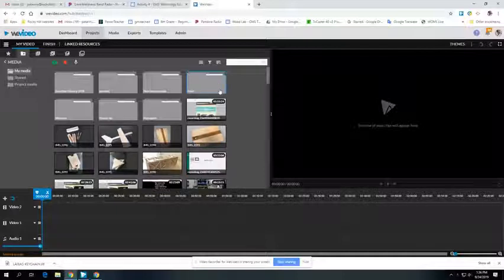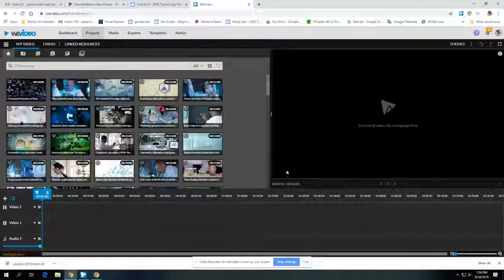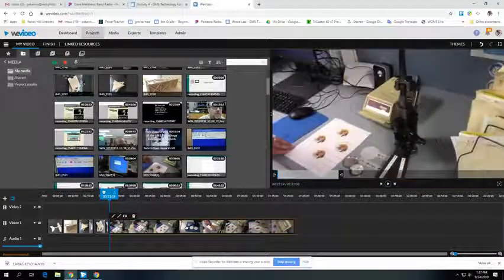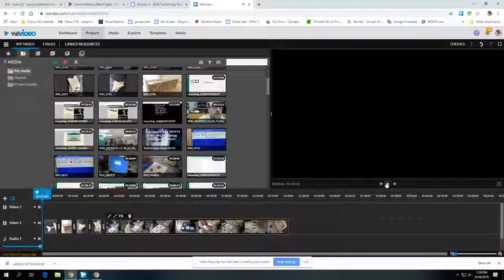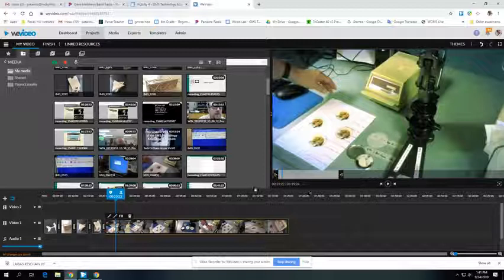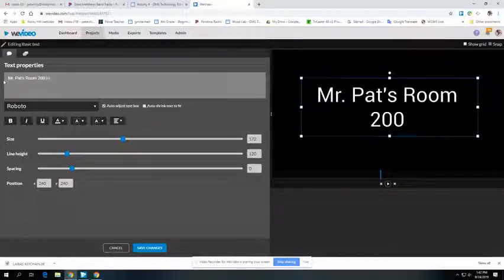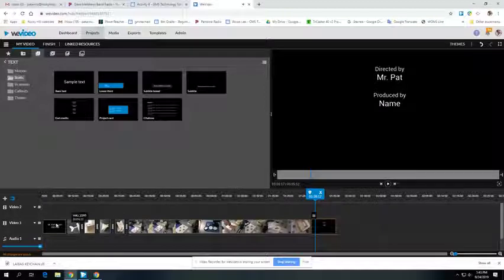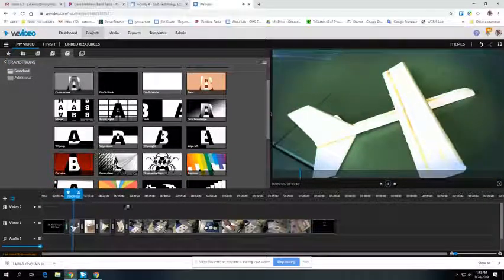Wevideo Act 4 Themes